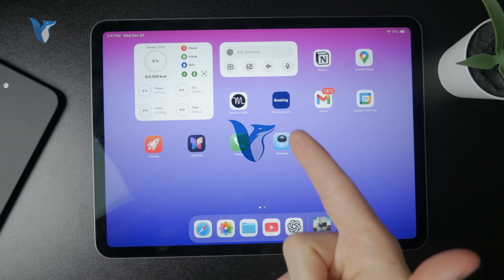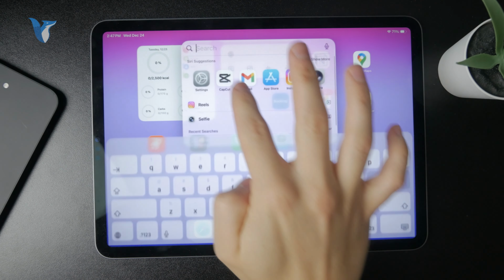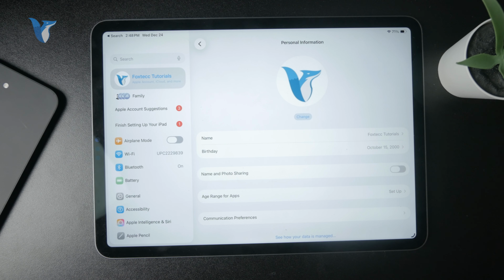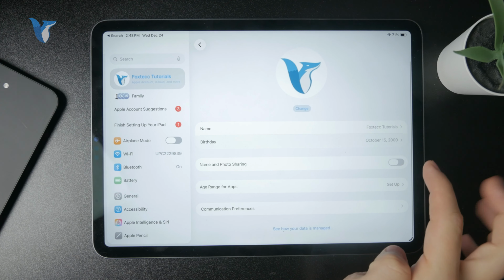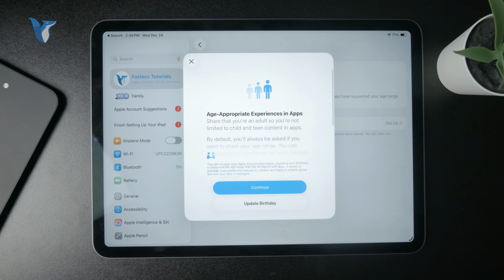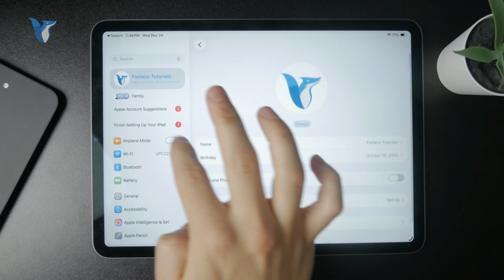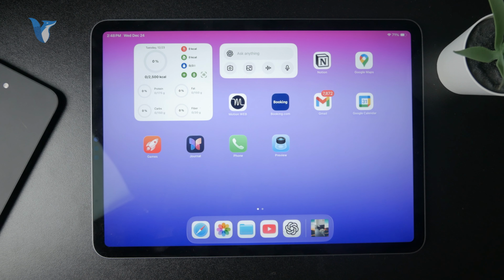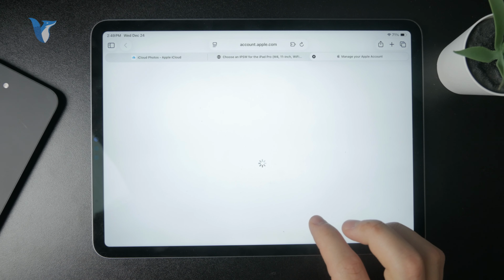How to Change iPad Child Birthday (tutorial)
Want to update your child’s birthday on your iPad for better parental controls? This video shows you exactly where to go and how to make the change in just a few taps.